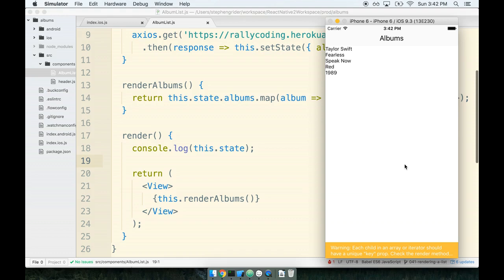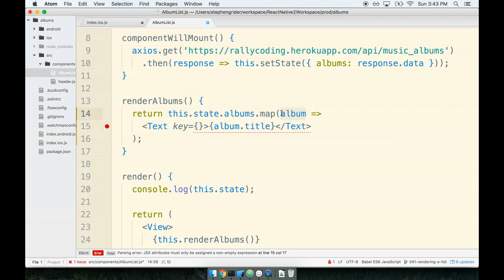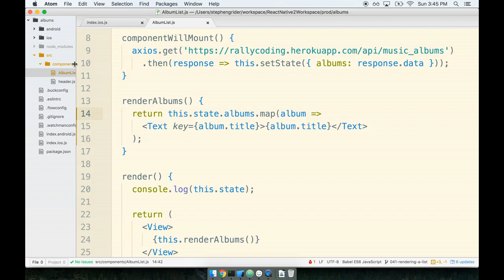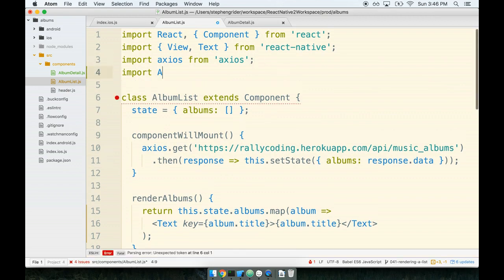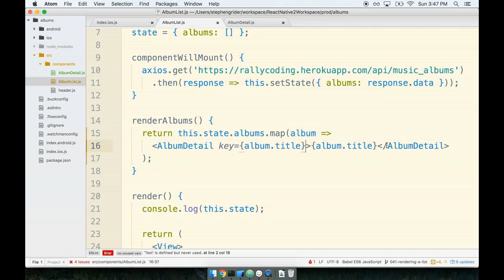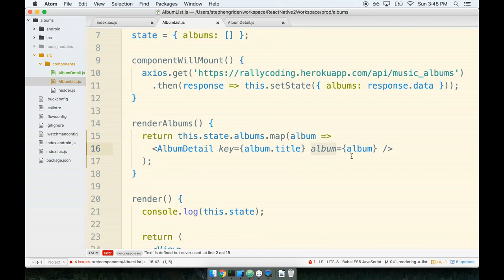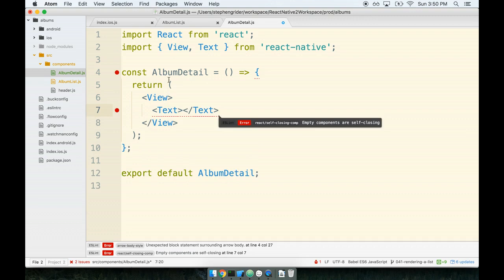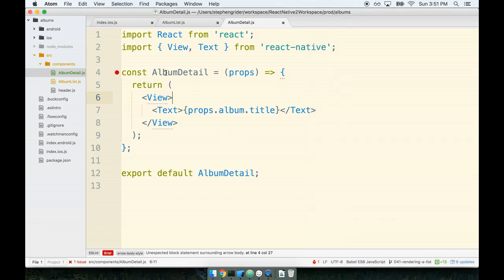[React Native] Displaying Individual Albums